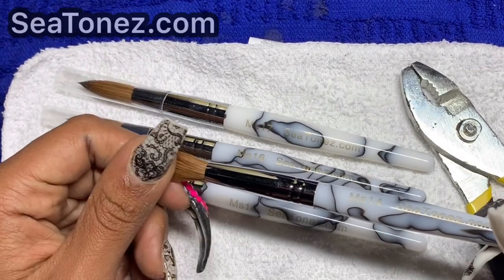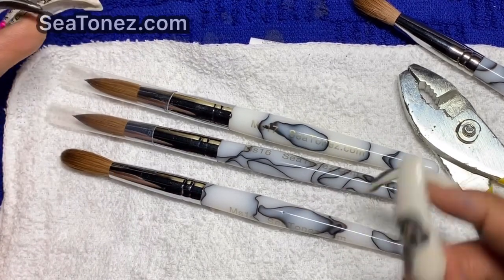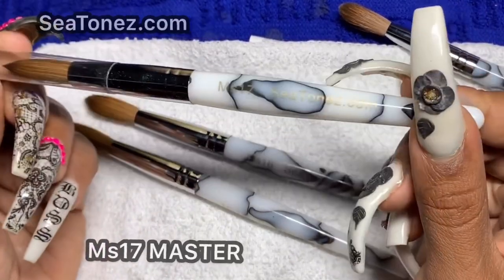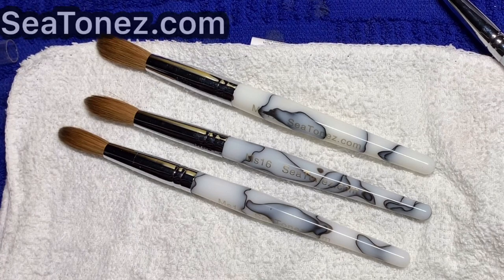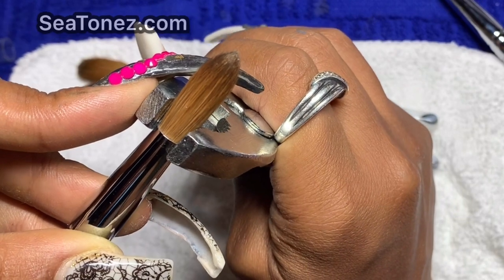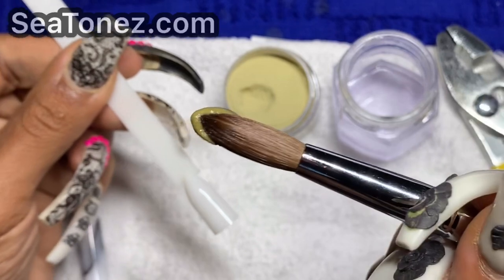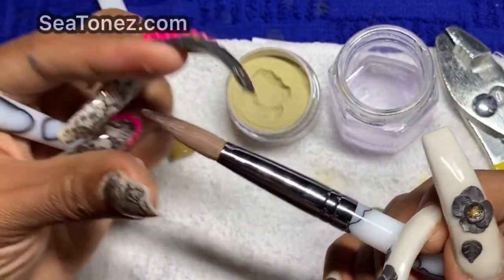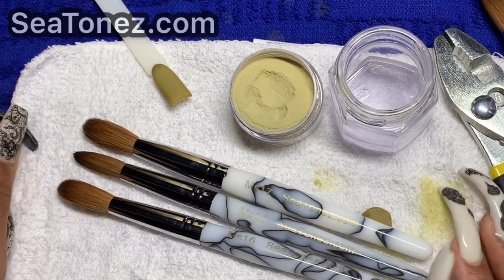Which Acrylic Brush Should YOU Get?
SeaTonez.Com
Everything you need to know about the SeaTonez Acrylic MS(Pro) Acrylic Brush. Learn how to pinch your brush and the difference between a NON-crimped brush.